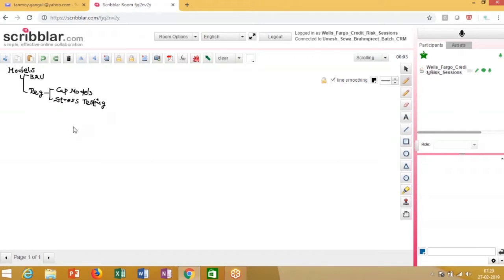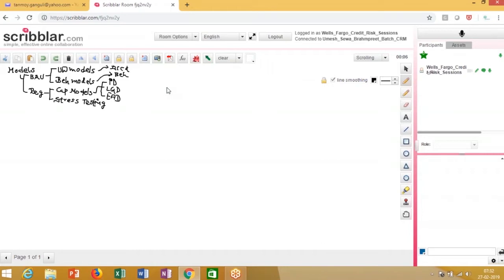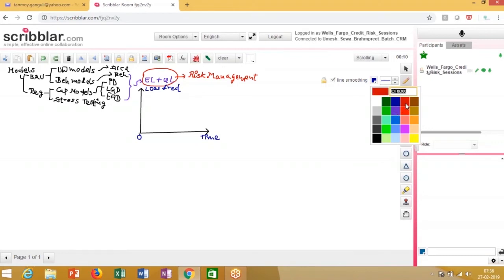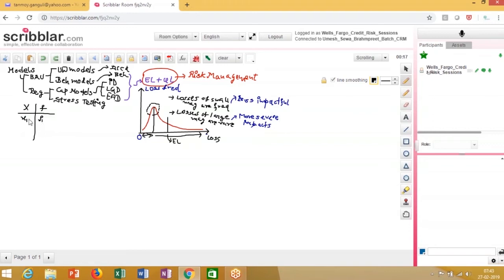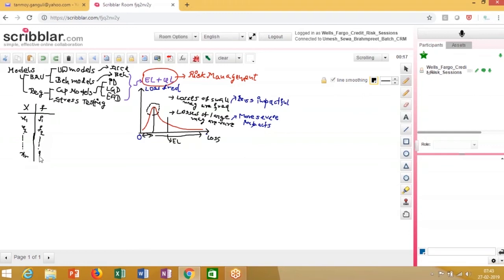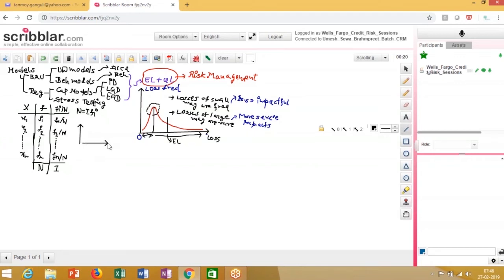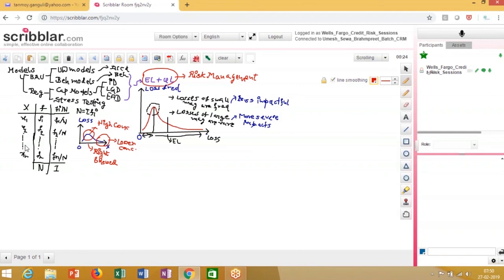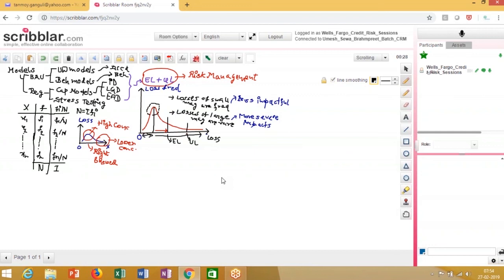01_Introduction to Bank's Loss Distribution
It introduces the fundamental of loss that a bank faces and explains the shape of the loss distribution.

For more updates on courses and tips follow us on